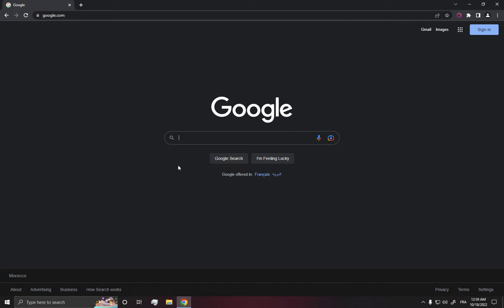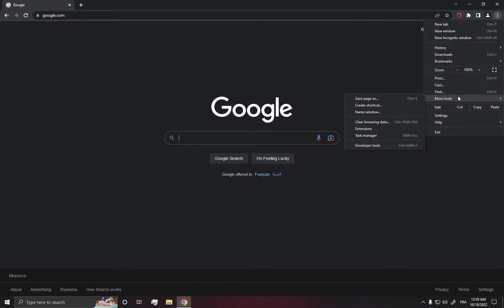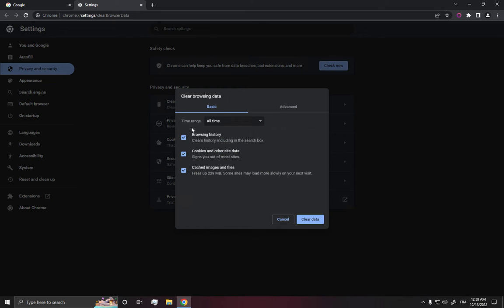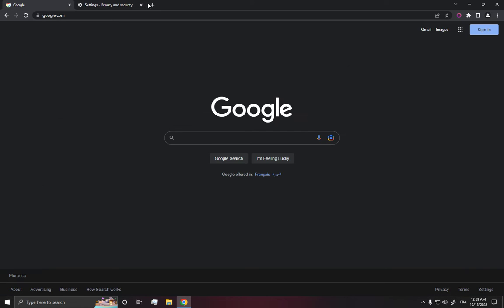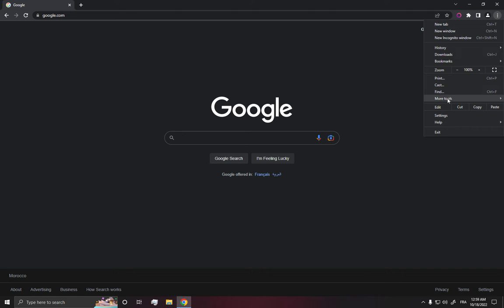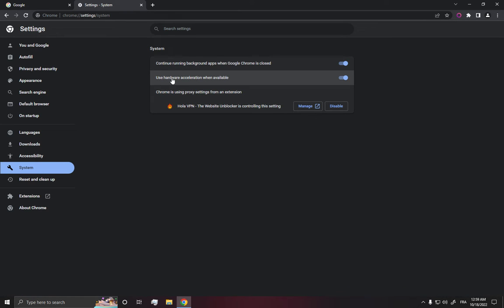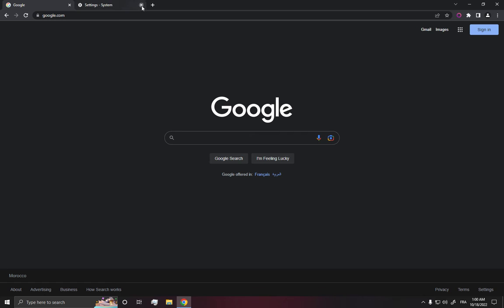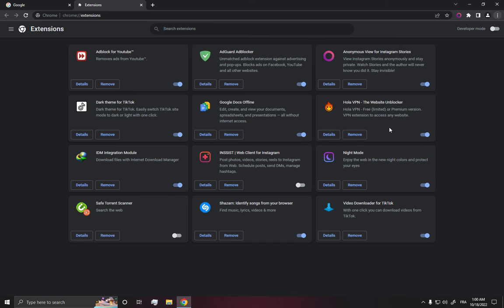How to Speed Up Google Chrome Browser Lag - Fix Chrome Slow Download or Lagging on Pc Laptop 2022